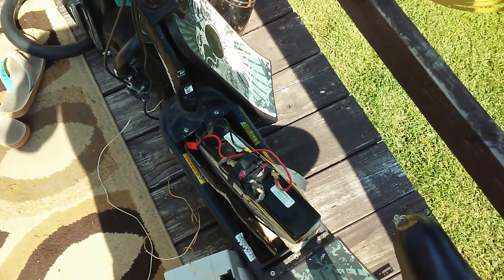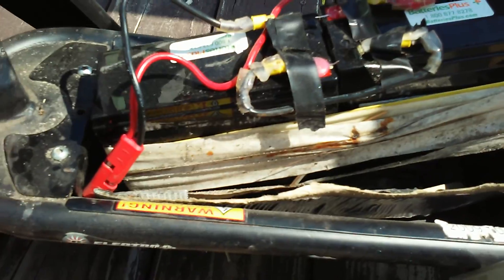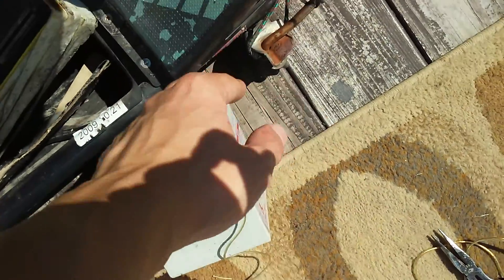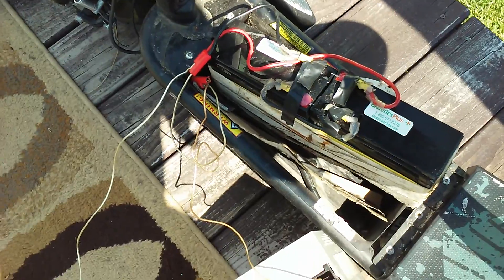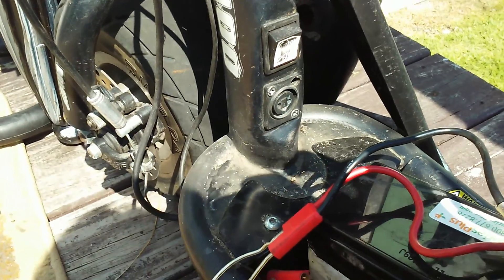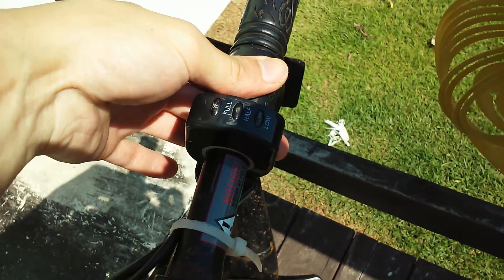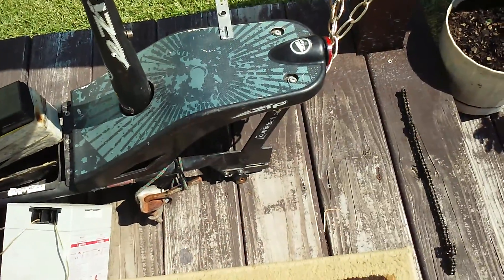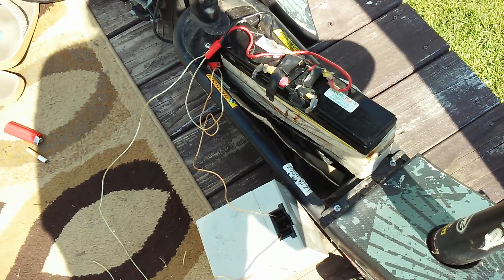ELECTRIC SCOOTER TUNING! Ezip E400 overvolting @ 36V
Testing the scooters electrical system ESC and Motor with 36V (three) batteries in series vs 24V.
max RPM Revv @ 24V 0:31
max RPM Revv @ 36V 2:07
Motor RPM wind is much faster at 36V and hopefully should add more needed torque and overall speed.